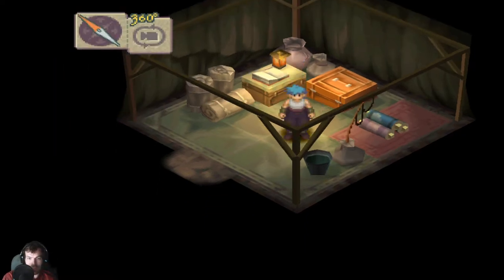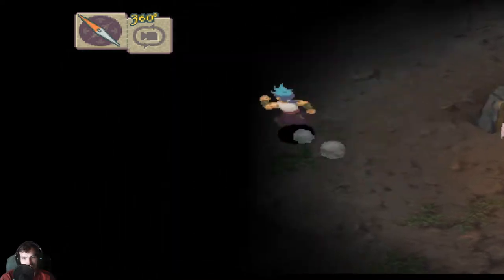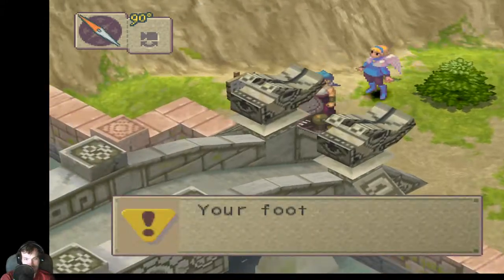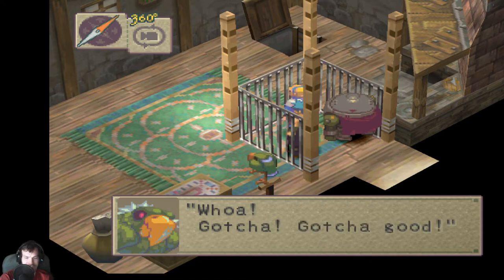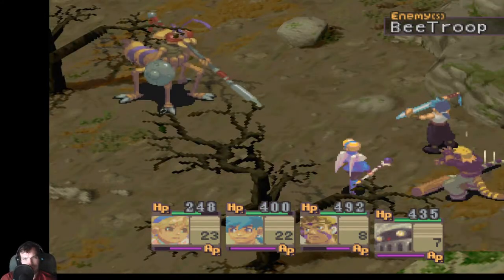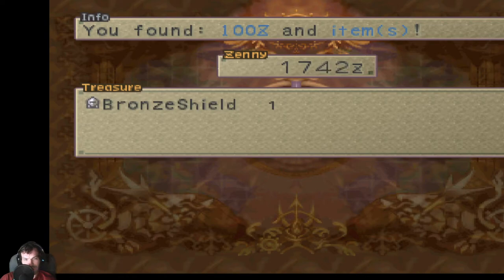Breath of Fire IV Episode 10: Weirdo with a Banjo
It's all in the title.